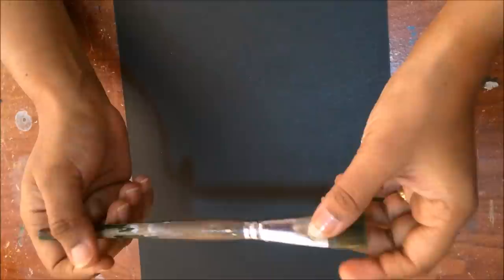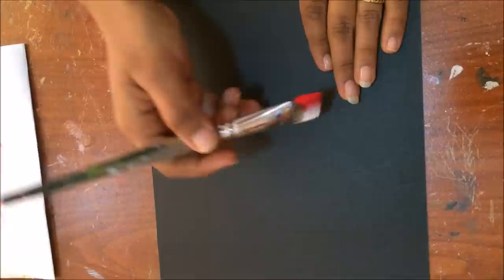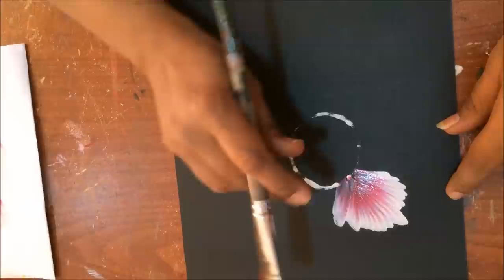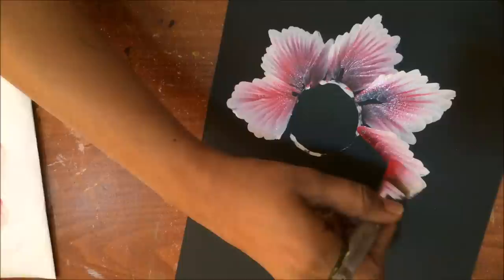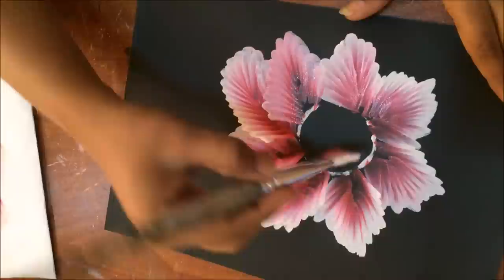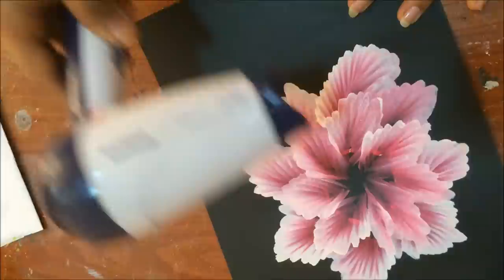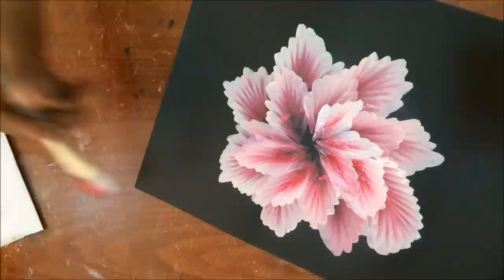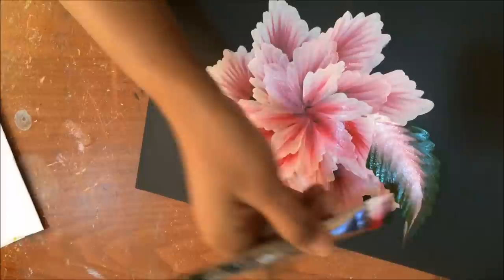One Stroke Painting Tutorial-Adding Variation To Shell Stroke